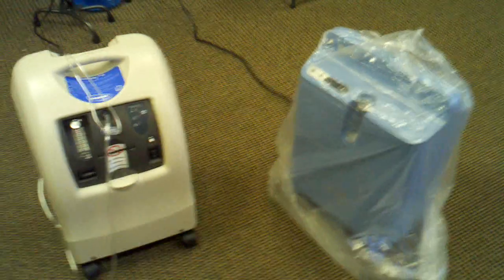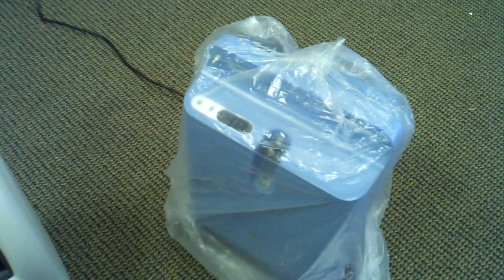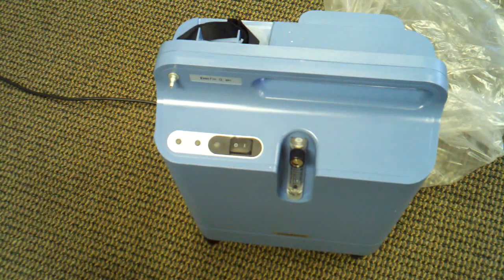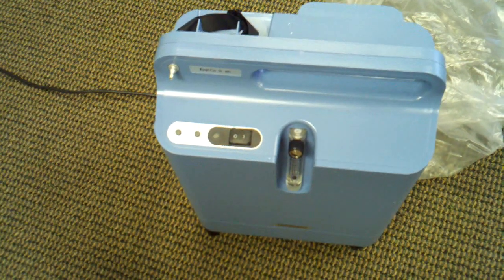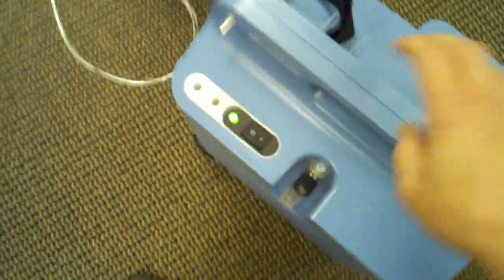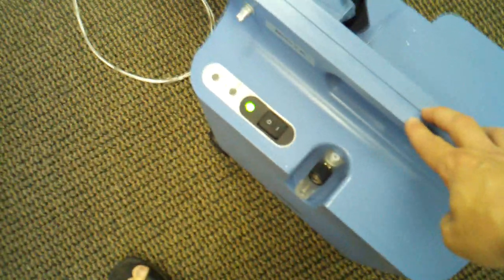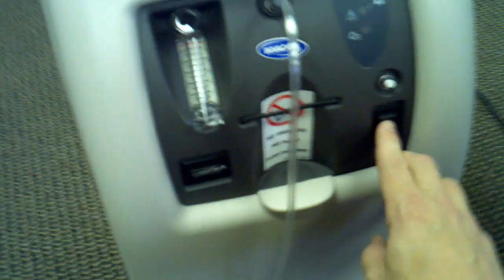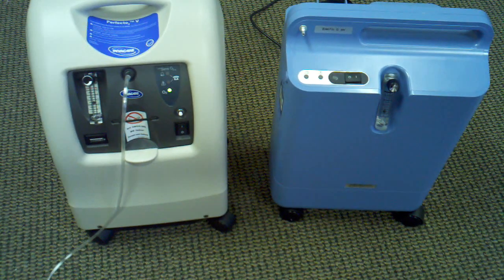Invacare Perfecto Concentrator or Respironics Everflo Q Concentrator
The new Invacare Perfecto2 Oxygen Concentrator is the smallest, lightest, quietest and most energy efficient 5 liter oxygen concentrator ever produced by Invacare. Packaged in a contemporary, patient preferred design, the high performance Perfecto2 Invacare Oxygen Concentrator incorporates all of the best features of the market leading Invacare Platinum XL oxygen concentrator, while significantly improving upon key specifications. Available with or without the SensO2 oxygen sensor, the Invacare Perfecto2 Oxygen Concentrator represents a quantum leap forward in the evolution of Invacare oxygen concentrators.

The Respironics EverFlo Oxygen Concentrator is a 5 liter per minute stationary oxygen concentrator. Until now, oxygen concentrators have been very similar in design with heavy, bulky and noisy characteristics, frequently requiring maintenance. But the EverFlo Oxygen Concentrator from Respironics is a unique oxygen concentrator that delivers the features homecare providers want and patients deserve. The Respironics EverFlo Oxygen Concentrator has been designed with a unique set of features to lower the costs of providing oxygen therapy while maintaining ease of use.

The exclusive design of the Respironics oxygen concentrator allows the EverFlo to reduce operating costs. The new smaller and sleeker design of the Respironics EverFlo Oxygen Concentrator is lightweight and easy to store or transport, weighing only 31 lbs. The EverFlo Oxygen Concentrator is simple for patients to use and maintain.

Both Concentrators are Homefill compatible.